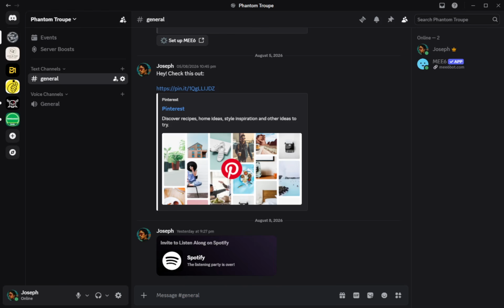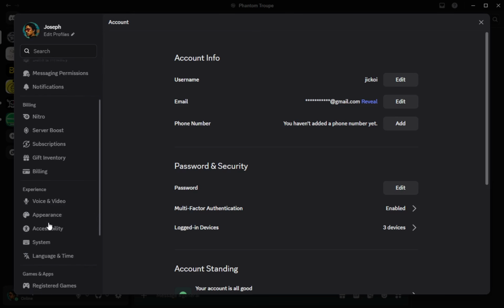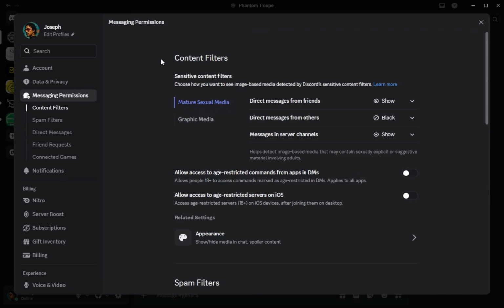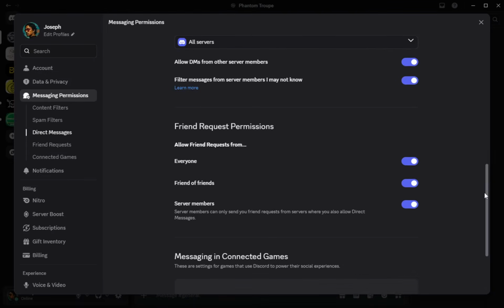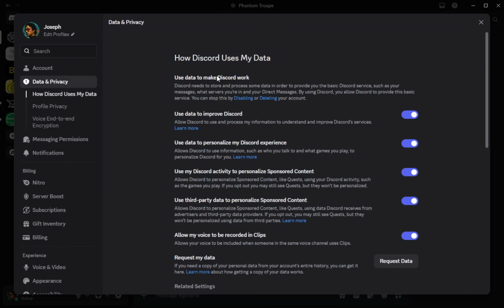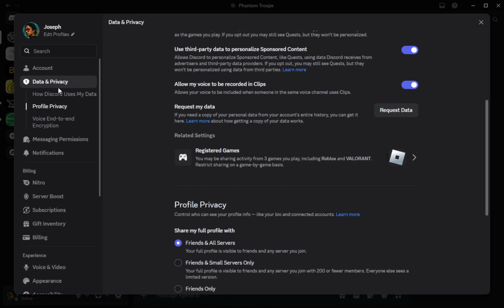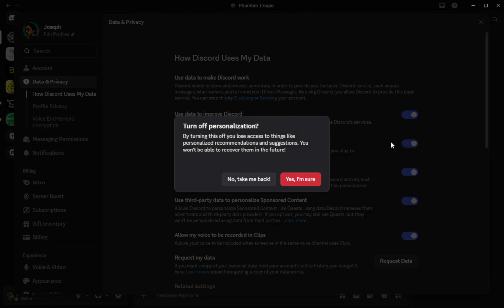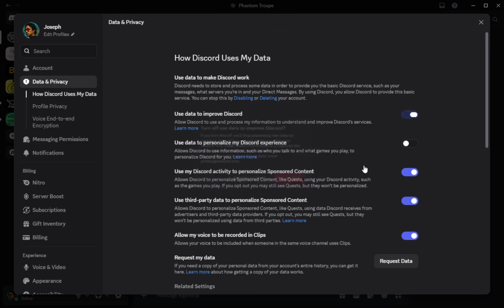How to Change Privacy Settings on Discord [2026 Full Guide]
How to Change Privacy Settings on Discord

Learn how to change privacy settings on Discord with this step-by-step guide. We'll show you how to manage who can contact you and adjust how your data is used, whether you're on Windows, Mac, or using a web browser.

In this tutorial, you'll discover how to change privacy settings on Discord by navigating through User Settings, Messaging Permissions, and Data and Privacy controls. You'll learn to adjust direct message permissions, control friend requests, and manage profile privacy. Additionally, you'll see how to turn off data personalization to enhance your privacy. If you're unsure why certain users can't add you, this guide will clarify those settings.

⏱️ Chapters
0:00 Intro
0:24 Click User Settings gear
0:41 Select Messaging Permissions
0:55 Adjust Direct Message Permissions
1:12 Select Friend Requests
1:28 Go to Data and Privacy
1:43 Choose privacy level
1:57 Open Data and Privacy
2:22 Turn off personalization
2:43 Recap